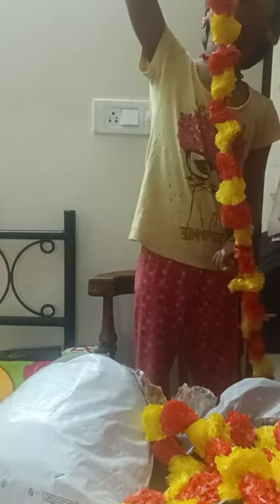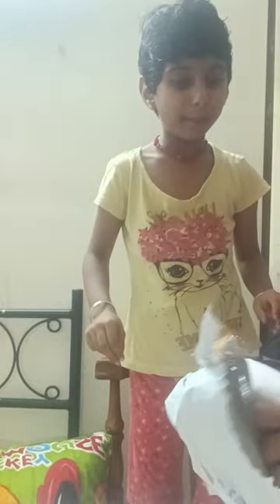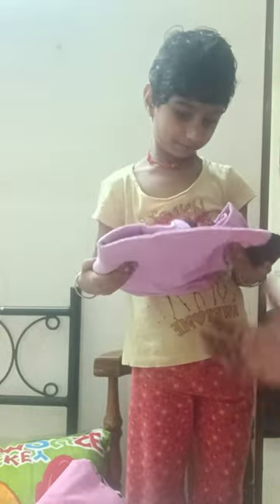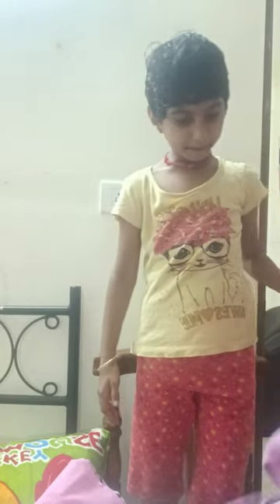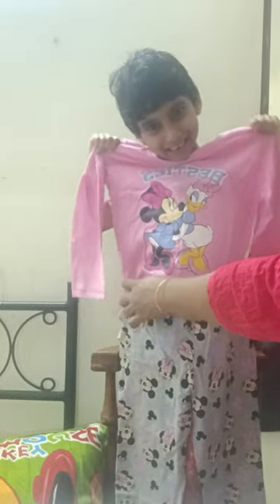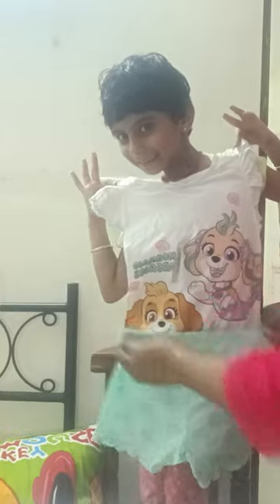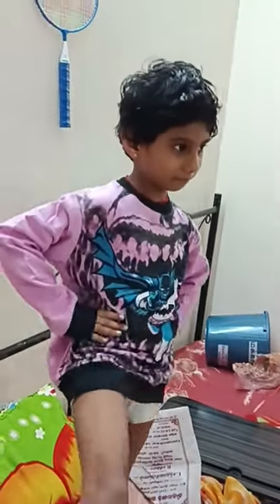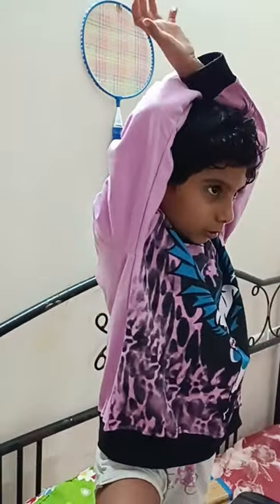winter vlog#trending minivlog kids collection shopping amazon shopping haul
minivlog # online shopping review#kids winter collection# amazon# vinayaka chathurti#aritificial flower# decorations# back drop#kids night were# winter were# kids casual # viral video# ganapathi pappa moriya# ganpati decorations